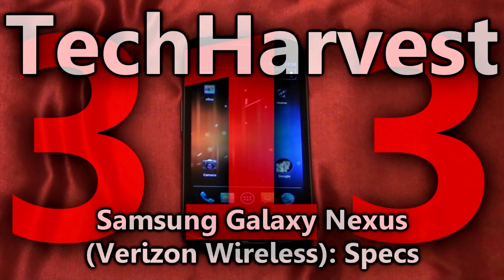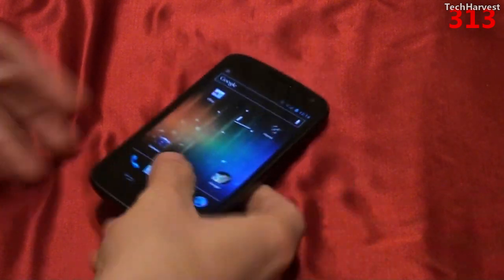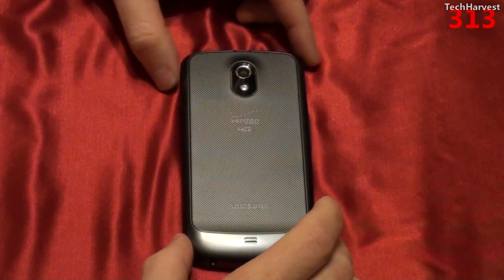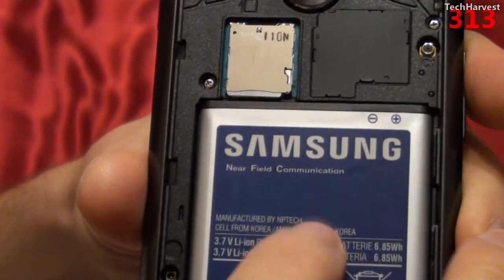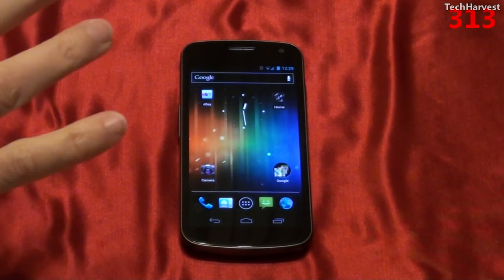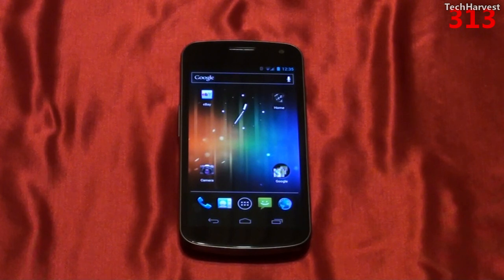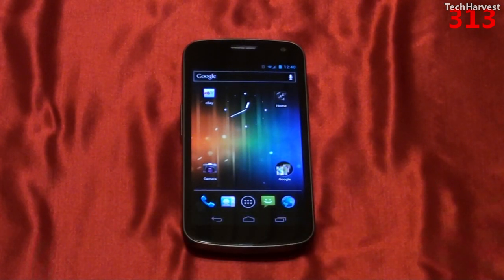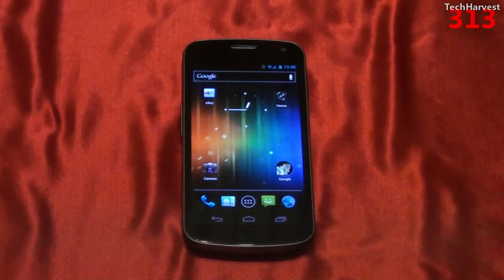Samsung Galaxy Nexus (Verizon Wireless): Specs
Here's an overview of the specs on the Samsung Galaxy Nexus, Google's new flagship phone.